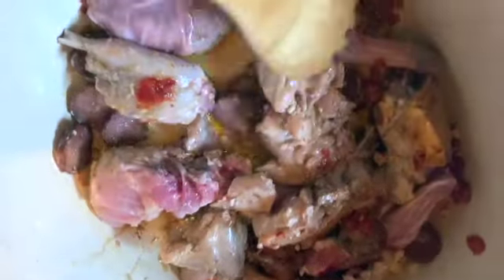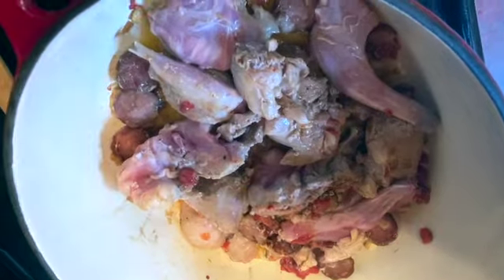Cooking, Rabbit, Quail, Country Ribs, Marttiini MFT knife.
Was up at the cabin in the ADK cooking and hunting or just a lot of kickin back. My Marttiini MFT Knife worked well preparing Rabbit. We ate very well, made some nice Rice and Beans over the stove to go with the Quail. Had a nice snack having Stuffed Green Olives, and Herring in Wine Sauce. ADK Life. Peace, QTE ferorod on Instagram. Cheezehead Chris beer.